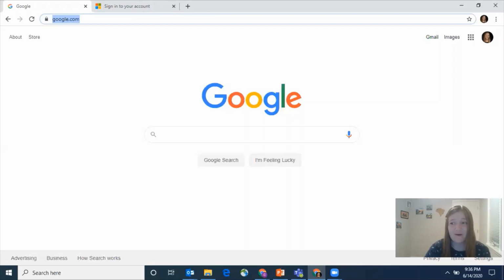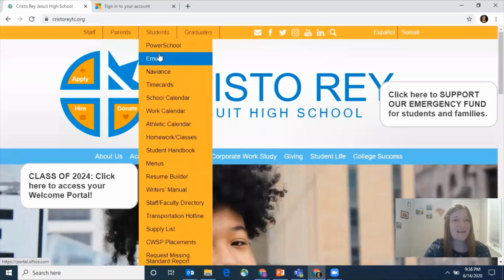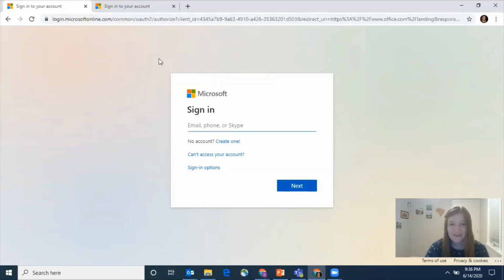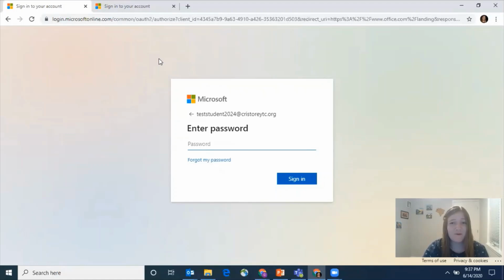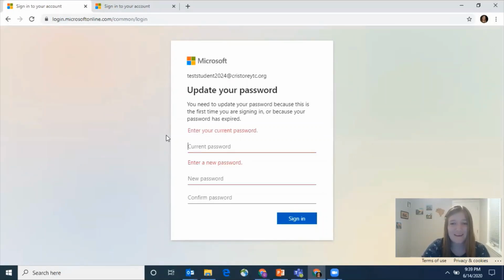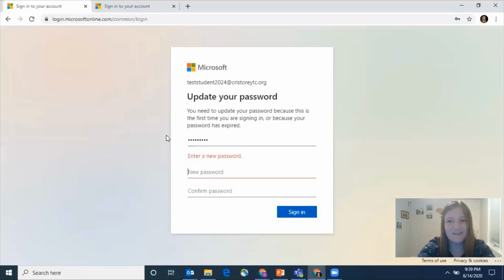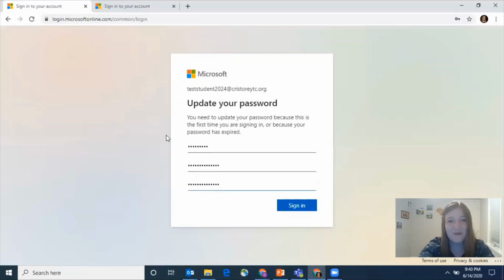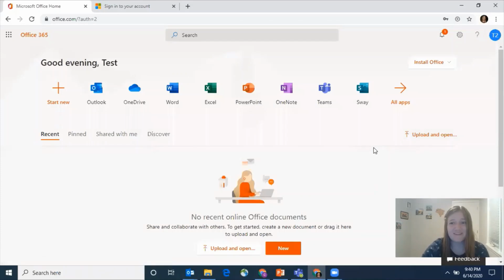Setting Up Your Cristo Rey Email with Ms. Denson